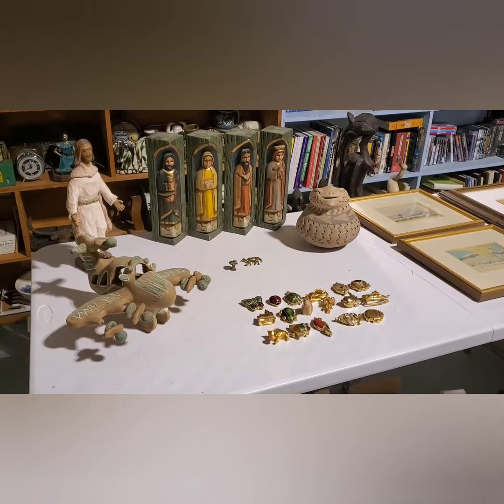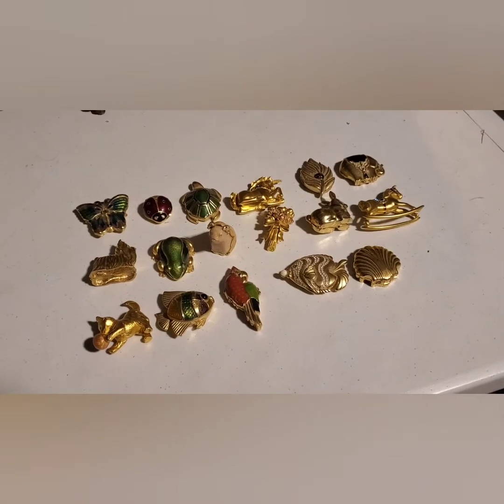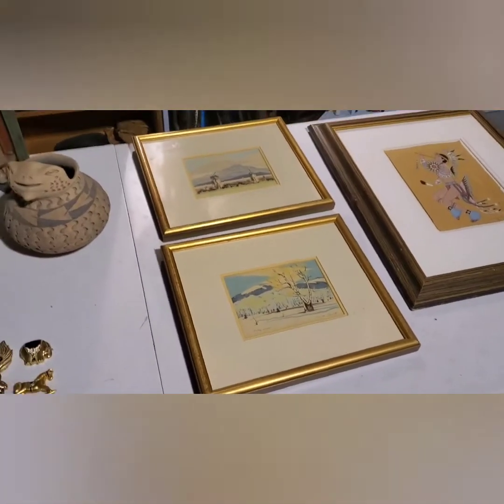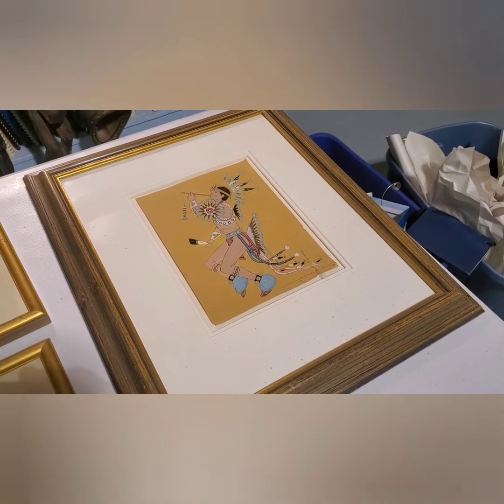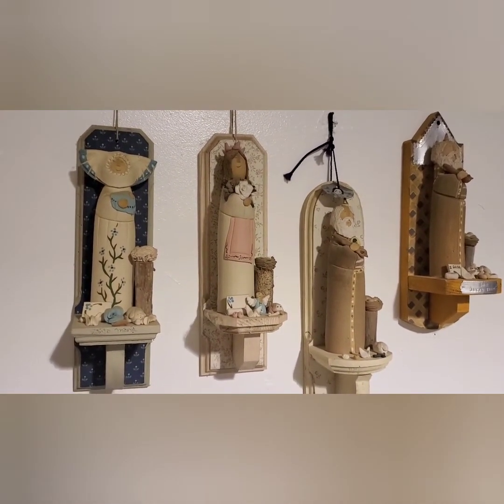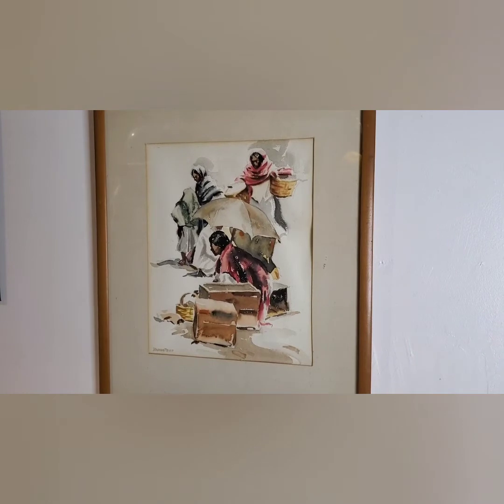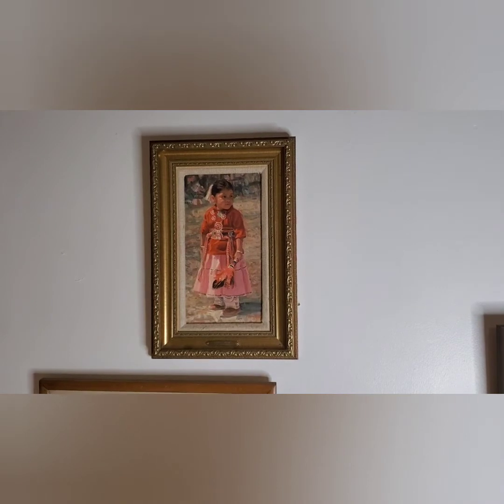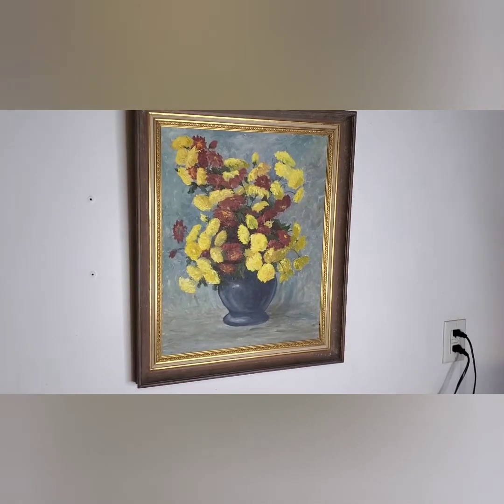I spent $1400 at an estate auction! Here's what I got.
Auction Haul!

I bought these items from the estate of New Mexico artist, Betty Sabo. I am hoping to resell this magnificent art for large profits.